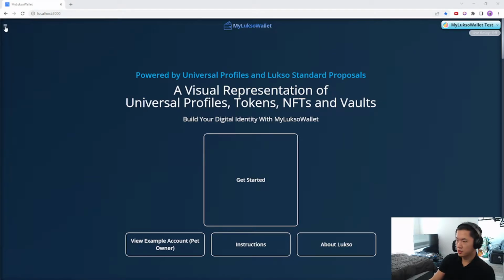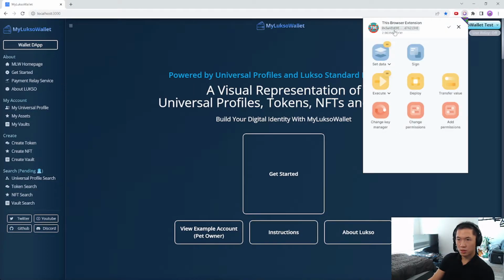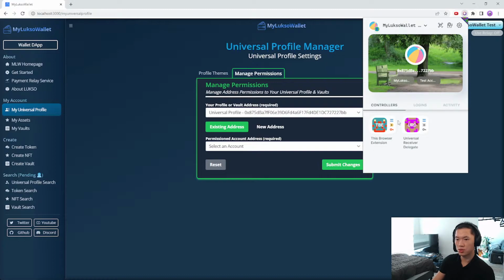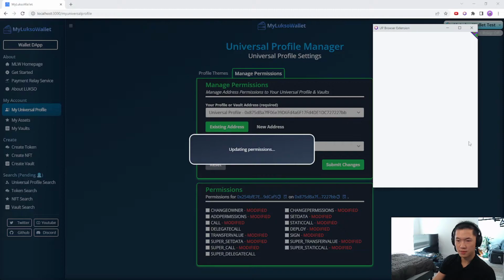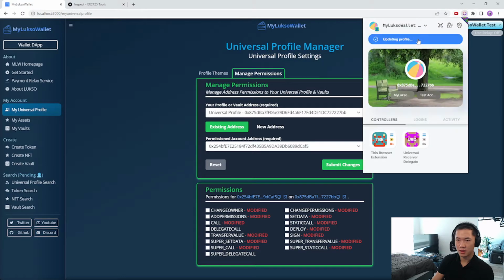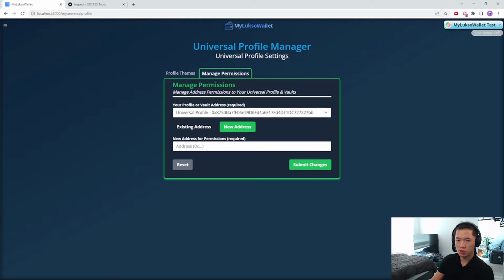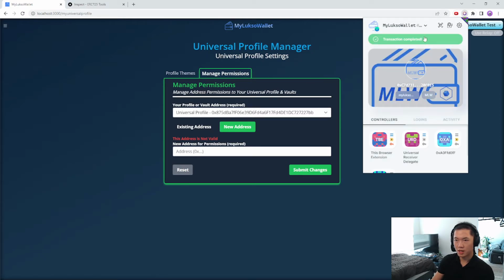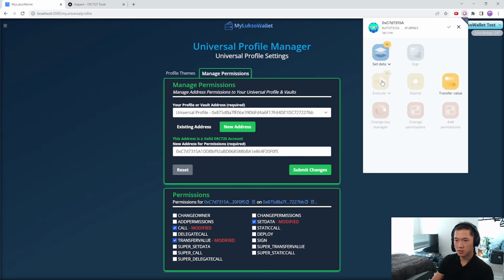Manage Permissions with MyLuksoWallet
This video explains how to manage Universal Profile permissions with MyLuksoWallet.

The video is based on the version of MyLuksoWallet submitted for the hackathon

to learn more.